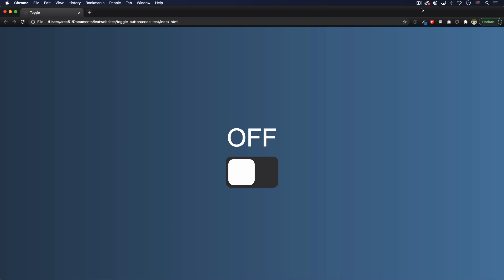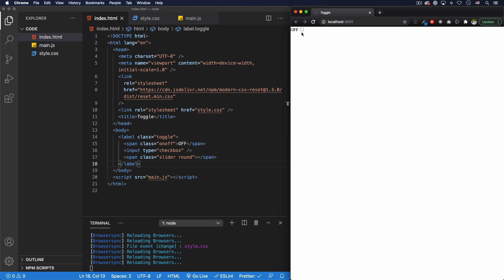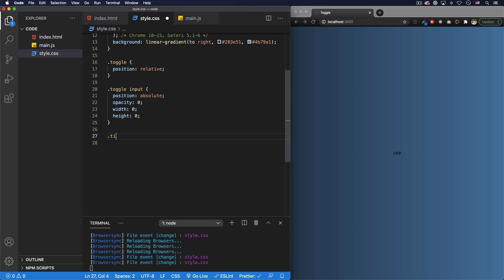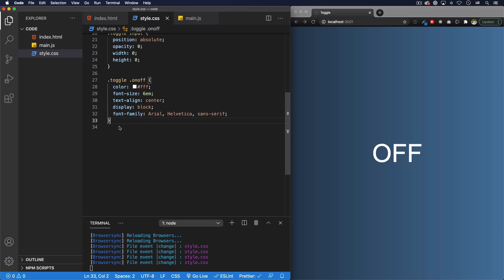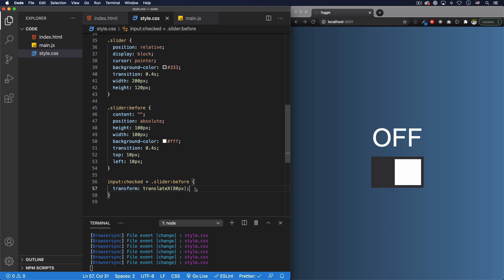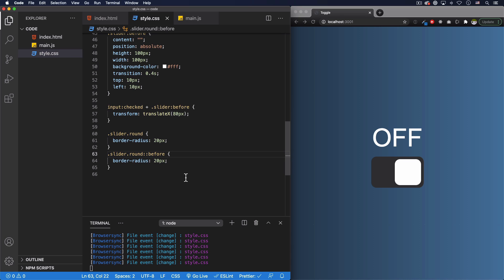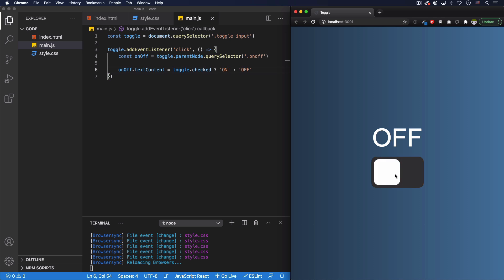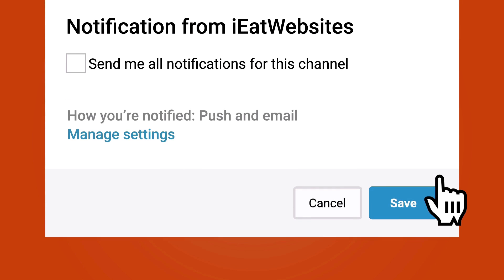How to Create a Working Toggle Switch (ON/OFF button) with HTML and CSS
Create a working toggle switch button from scratch using HTML, CSS. I will use a little bit of Javascript to change the text, but that's a bonus.